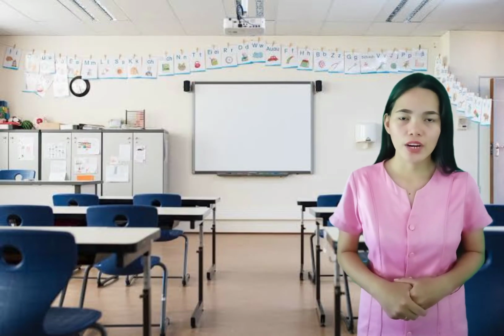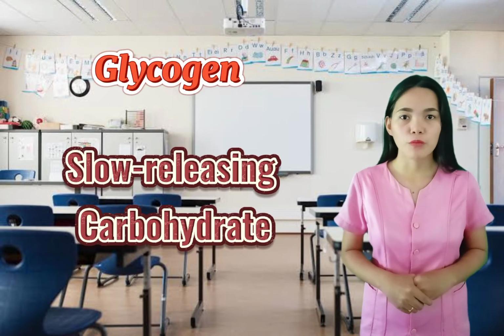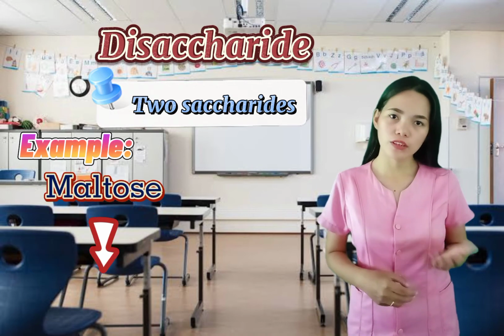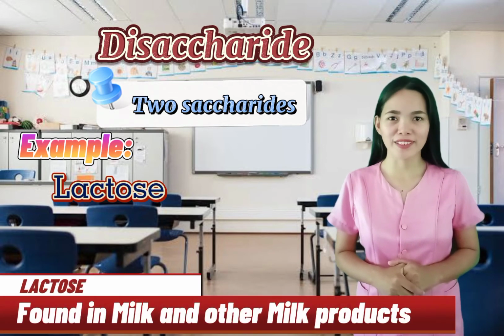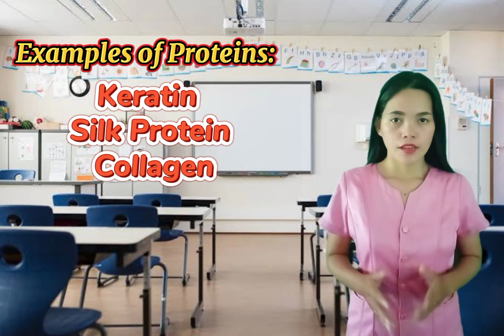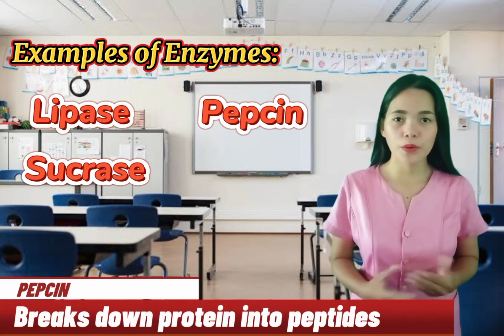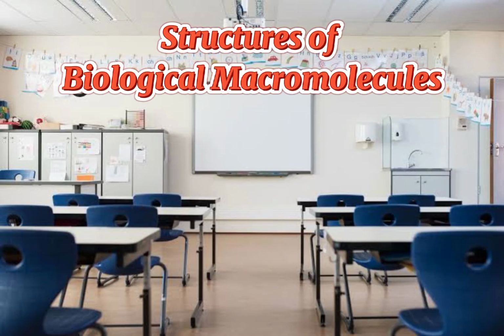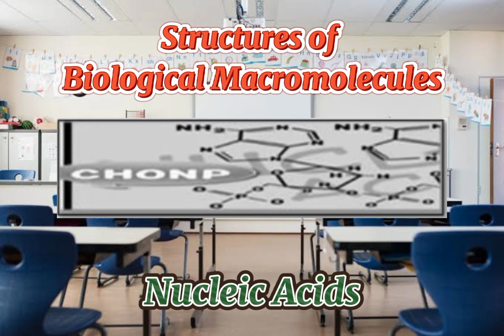Biological Macromolecules | Physical Science Grade 11/12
Distinguish between Carbohydrates, Lipids, Proteins and Nucleic Acids

Physical Science
Biological Macromolecules